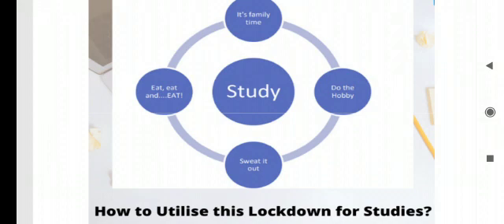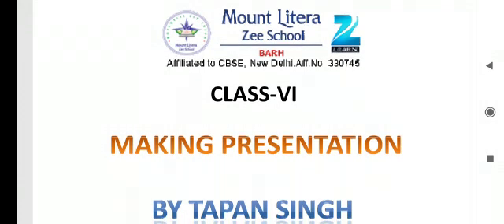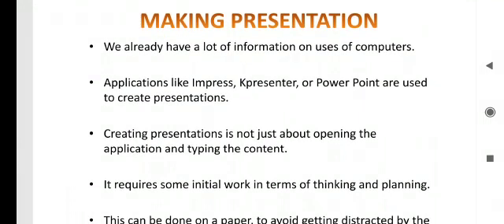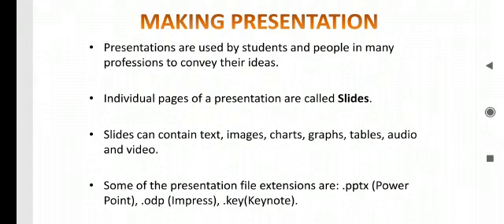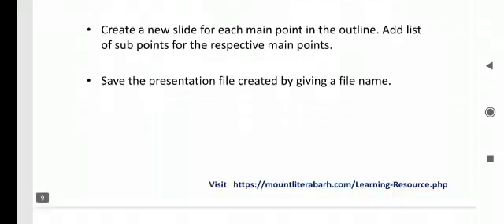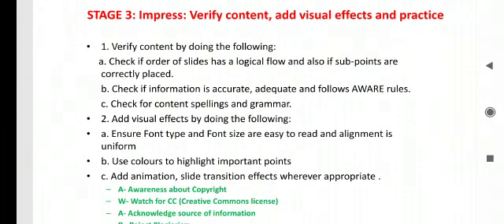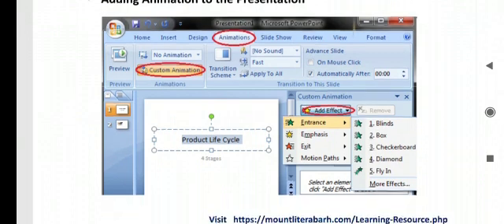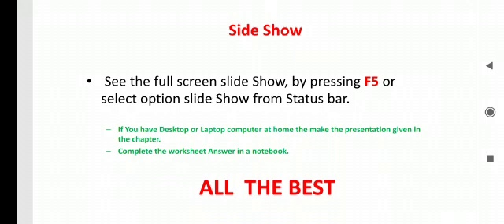School-MLZS Barh Class-VI SUBJECT-Computer Topic-Making Presentation